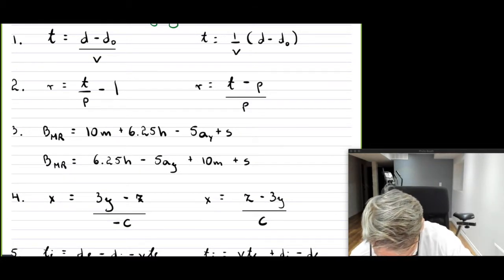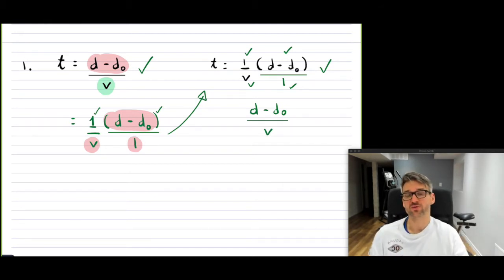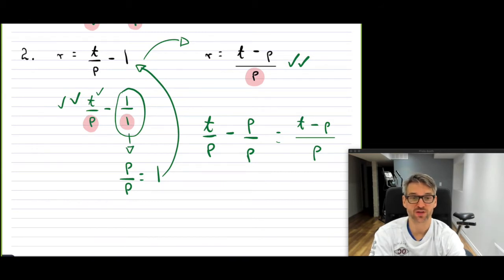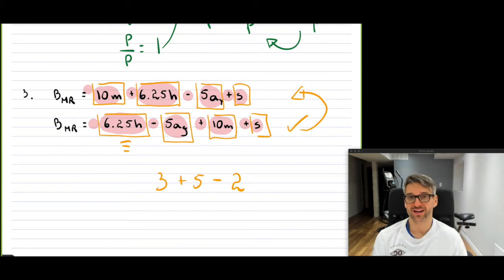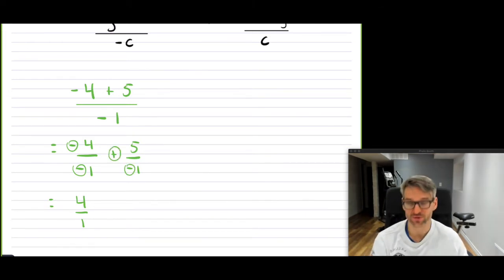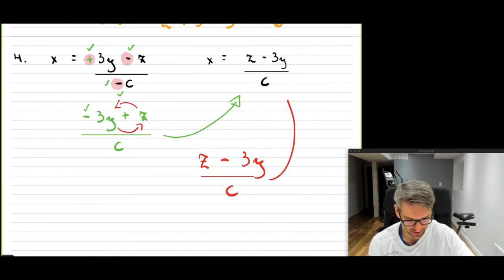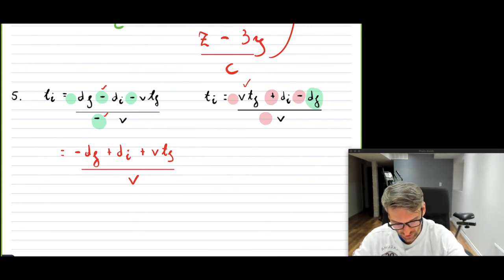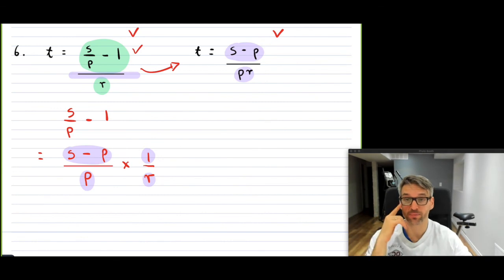Formula Rearrangement Trick or Treat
Formula Rearrangement can be really hard. In this video I go over some things to keep in mind when rearranging.